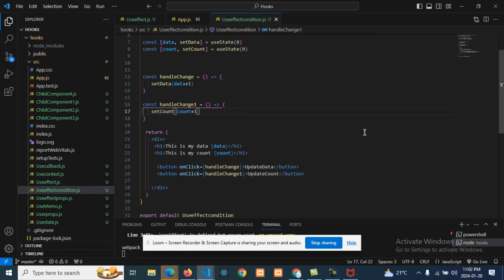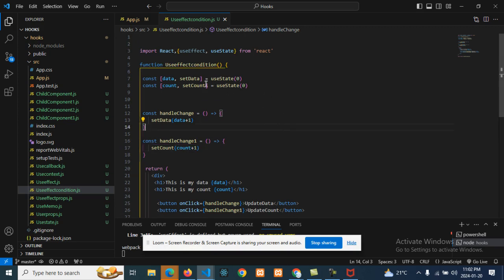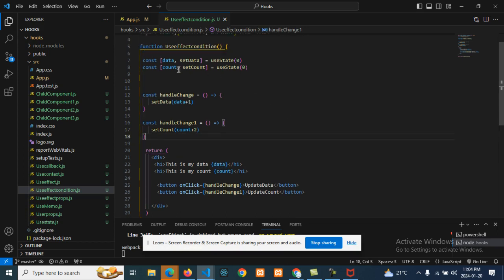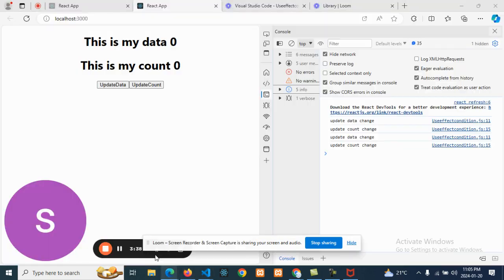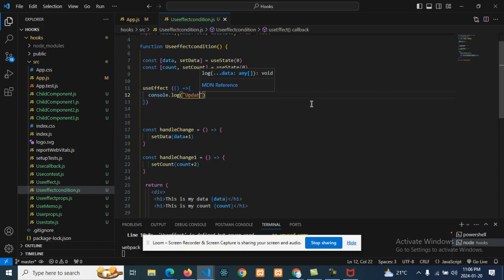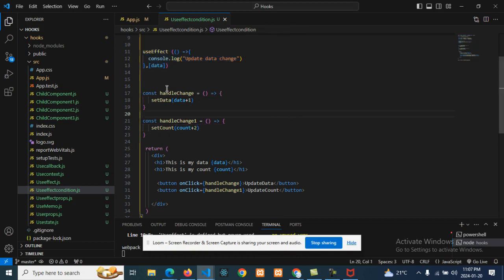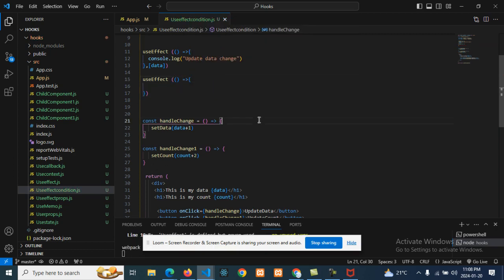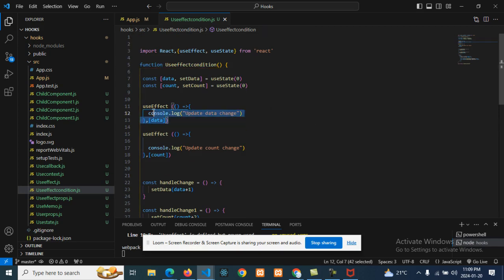How to use useEffect in React Js | UseEffect React Hook 2024 | Learn useEffect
00:00 Introduction
00:41 Explanation of the Program
02:43 Updating Data and Count
03:40 Demonstration of Data and Count Updates
04:26 Using useEffect with a Condition
05:14 Testing the useEffect with a Condition
06:06 Separating useEffect Hooks
06:43 Testing Separate useEffect Hooks

How is useEffect used in React?
How do I use useEffect once?
How to use useEffect dependency?
Which useEffect runs first?
What is the useCallback hook used for?
What is the difference between useCallback and useEffect hook?
What is the difference between useMemo and useCallback Hooks in React?
What is the difference between useCallback and useState?
What is a useEffect hook in React?
What is the difference between useEffect and useState?
Why is useEffect called twice?
What will happen when the useEffect hook is executed?
How do you create a React form?